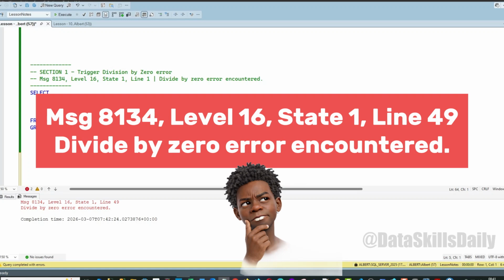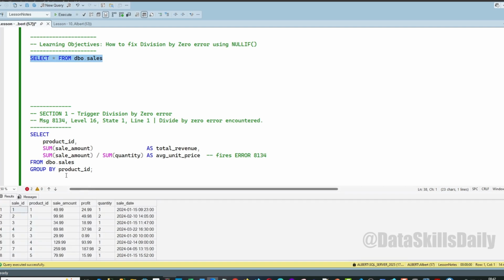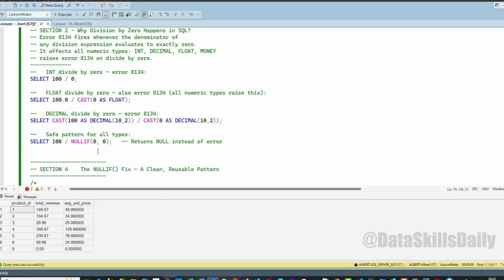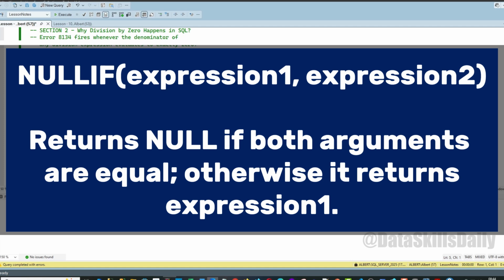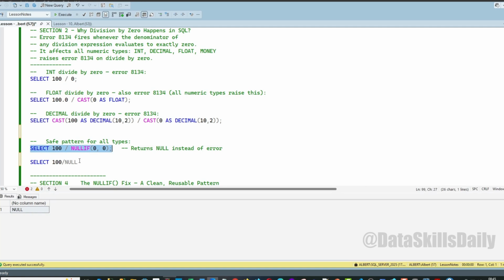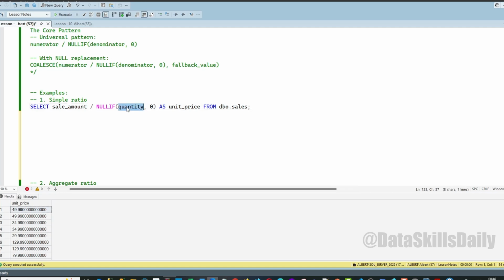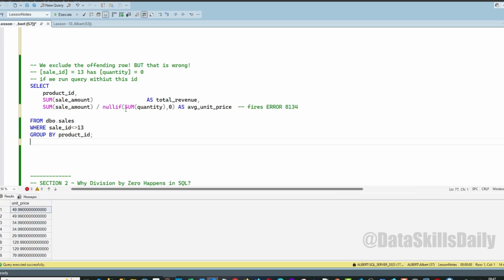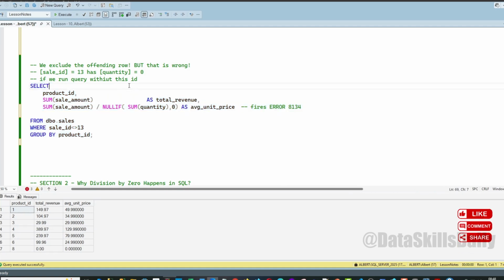Fix SQL Server Error 8134 (Divide by Zero) with the NULLIF Function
This video shows how to prevents error 8134 (Divide by Zero Error) in division expression.

What You'll Learn:
✅ Why error 8134 happens (and which data types are affected)
✅ The NULLIF() function and how it converts zero denominators to NULL